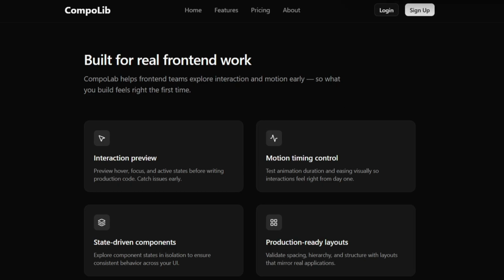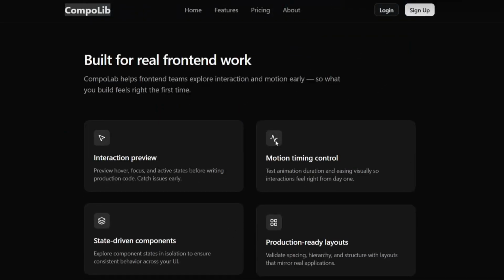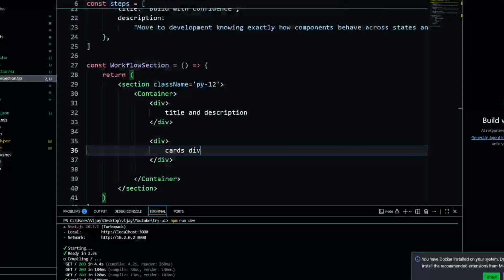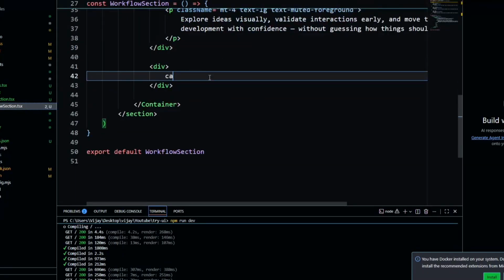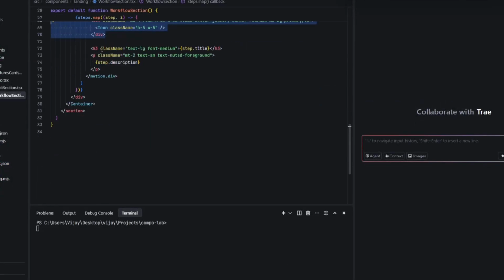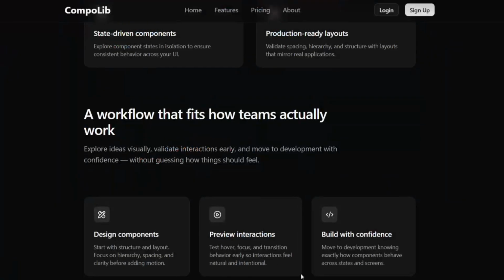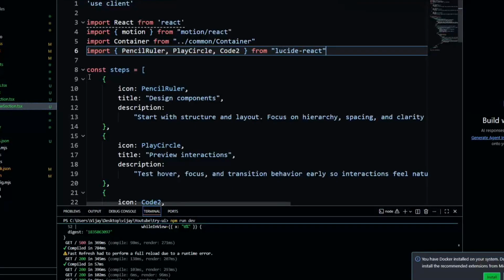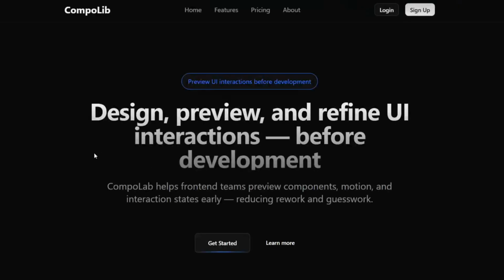DAY-07- Building CompoLib full stack project | How to build professional SAAS features section